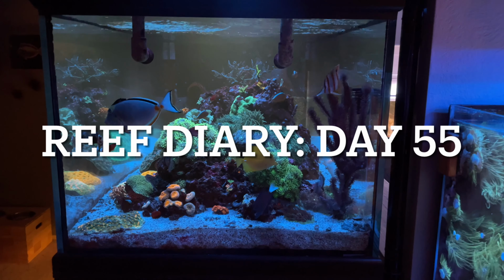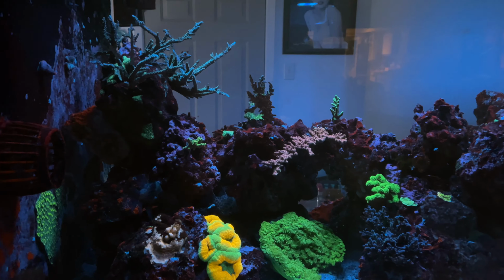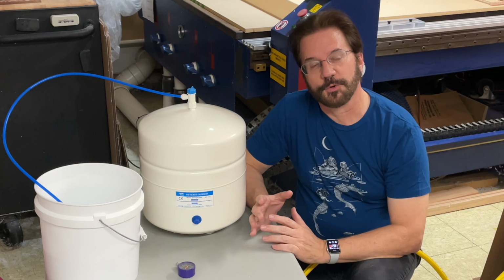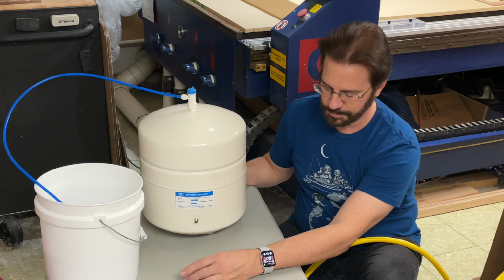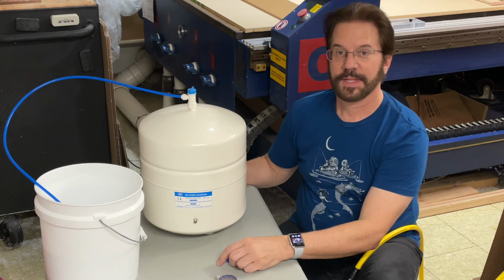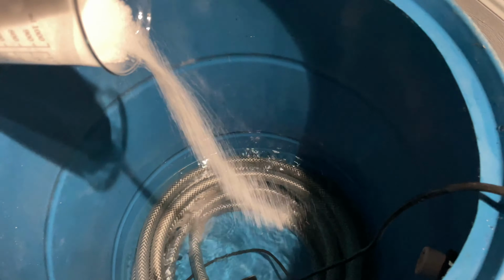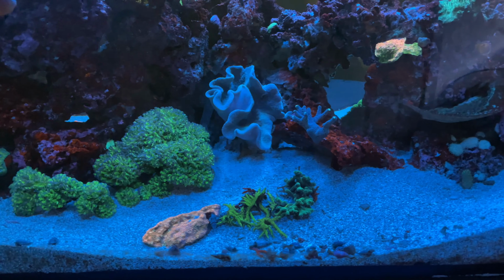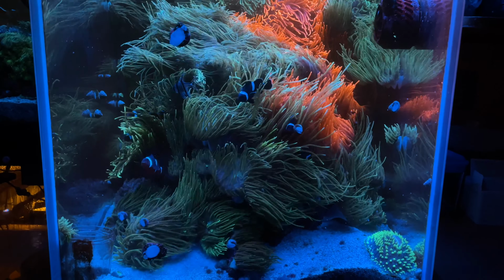RD55: Repressurizing a Bladder Tank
Today I’m trying out a new pump cleaner from Sicce, and I added more air to the RO bladder for the first time in many years.